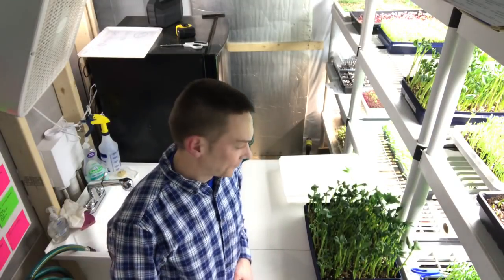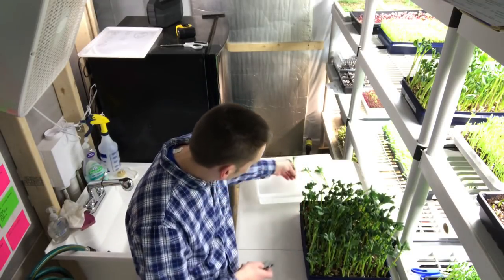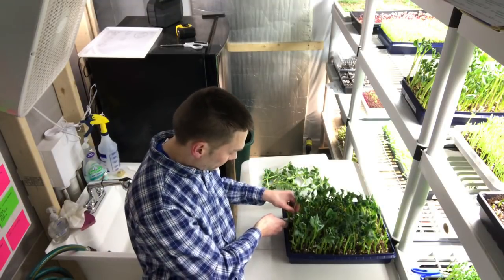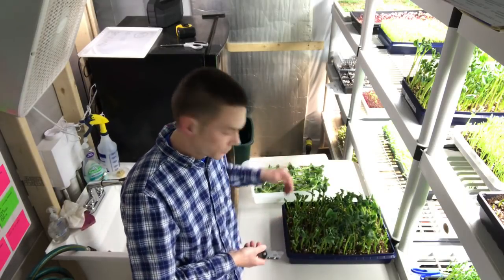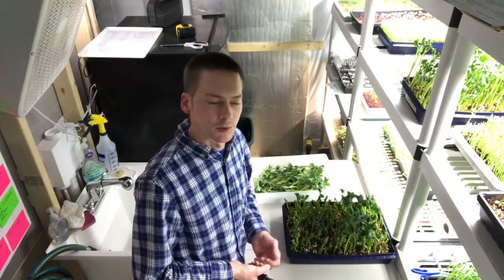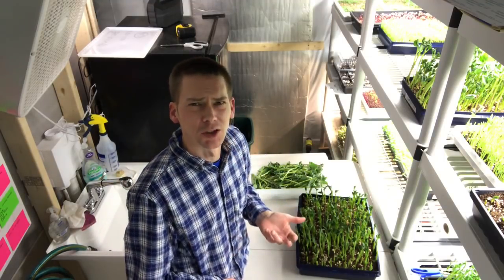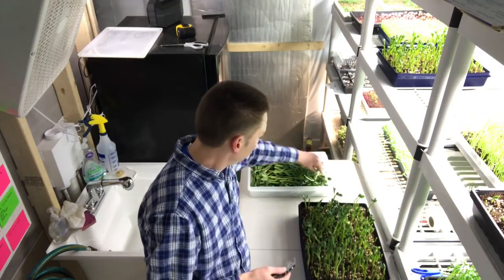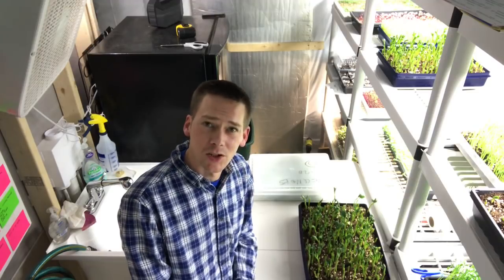Harvesting Fava Bean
Time to harvest that Fava Bean and shout out to bunch of my viewers! Thanks for being a big motivator!